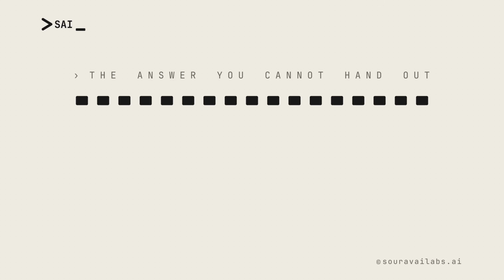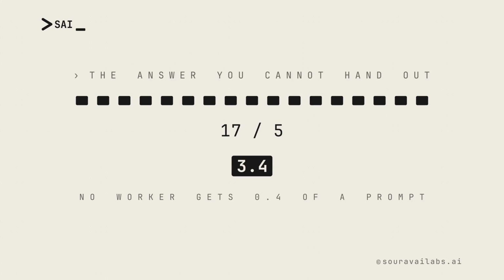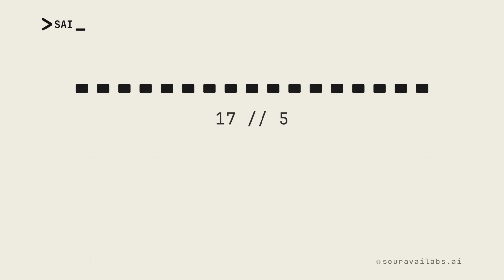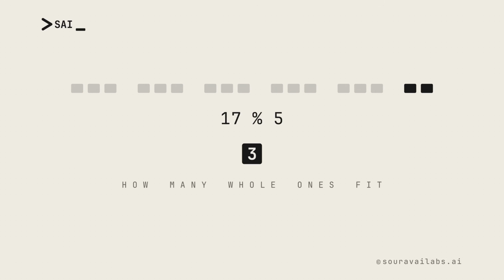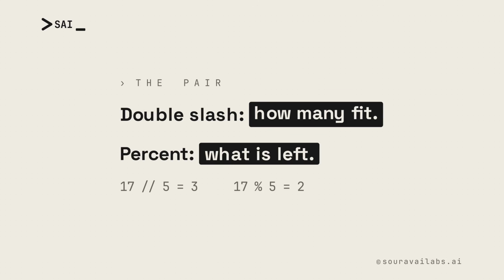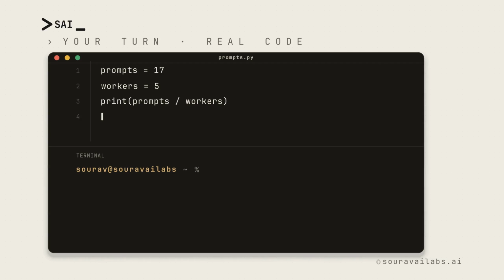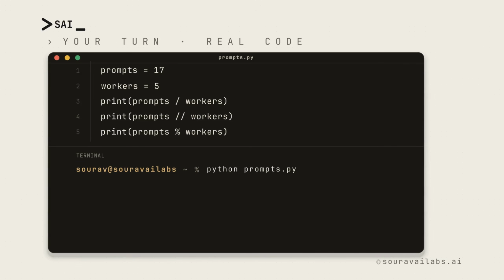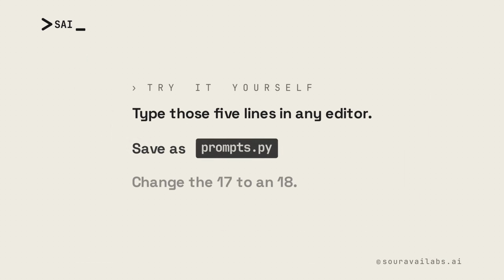Python // and % Explained | Where the Remainder Goes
You have seventeen prompts to run and five workers to run them. Seventeen divided by five is three point four, and that answer is useless to you, because there is no such thing as four tenths of a prompt. Plain division answered a question nobody asked.

What you actually wanted was two answers, not one. How many whole prompts does each worker get, and how many are left over when everyone has taken their share. Python has a separate operator for each, and that is the whole lesson.

Two slashes is floor division. 17 // 5 gives 3, so every worker takes three whole prompts and the leftover is thrown away. The percent sign is the other half, and it keeps only what floor division threw away: 17 % 5 gives 2, the two prompts still waiting to be assigned. Together they account for everything, because three each across five workers is fifteen, plus the two left over, and you are back to seventeen. Then we write all five lines for real and run them.

This is Episode 12 of Python, explained simply: the foundation phase of the Sourav AI Labs LLM path. This is the Python you need before you build with LLMs and AI. One simple idea per video. Total beginners welcome.

▶ Next up: and, or and not, asking two questions and getting a single answer.

Sourav AI Labs · AI Engineering simplified

Chapters:
0:00  The answer you cannot hand out
0:25  Two slashes, and percent
0:43  It all adds up
0:56  Write it and run it, live
1:22  Try it yourself + what's next